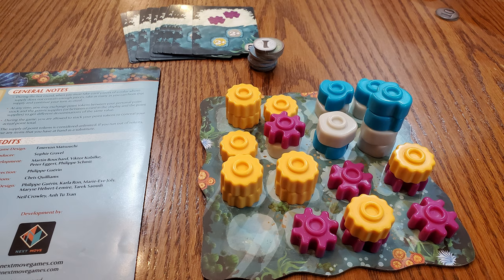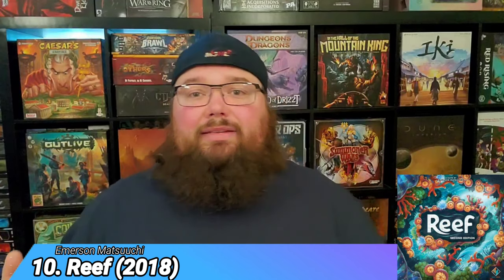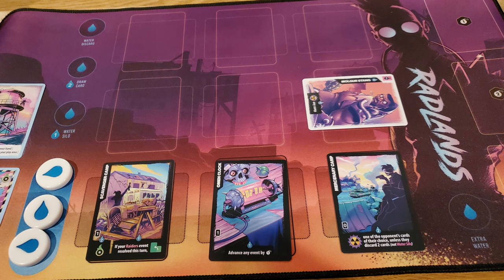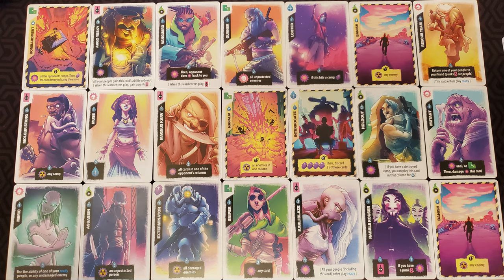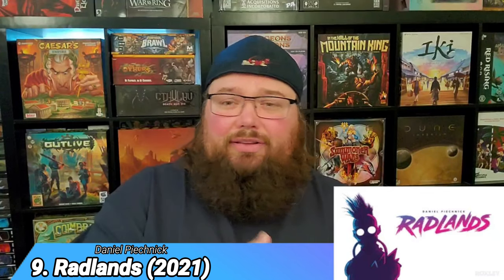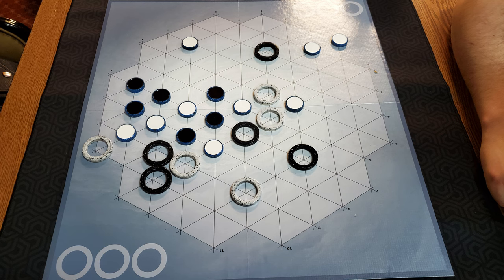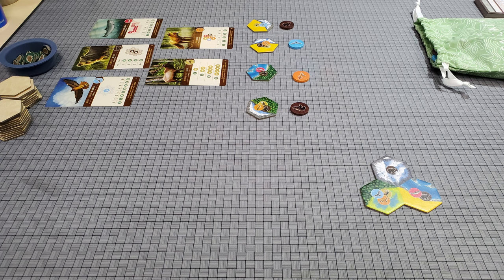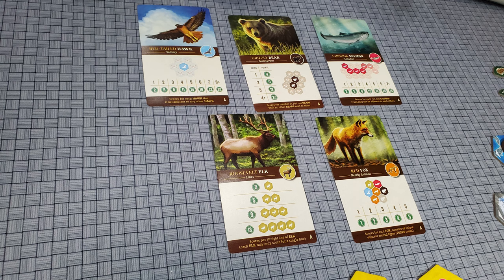Top 10 Low Complexity, High Depth Games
My top 10 games that have relatively few rules but still manage to have a large depth of decisions each turn.

0:00 Intro
1:36 10
2:55 9
4:30 8
5:41 7
7:02 6
8:23 5
9:40 4
11:15 3
12:45 2
14:08 1
15:58 Your Games?